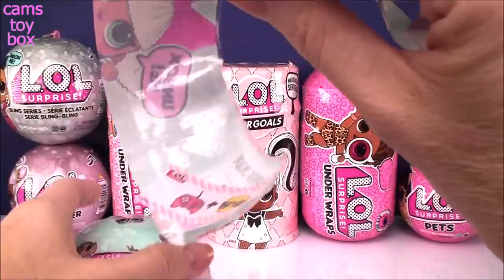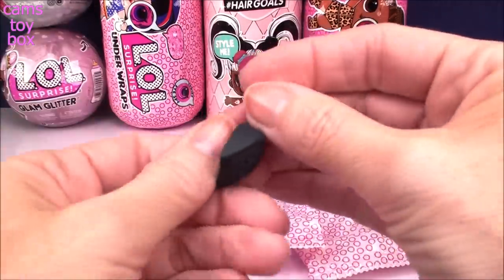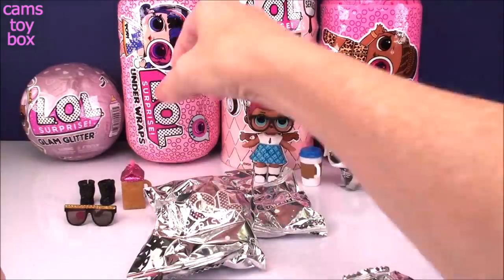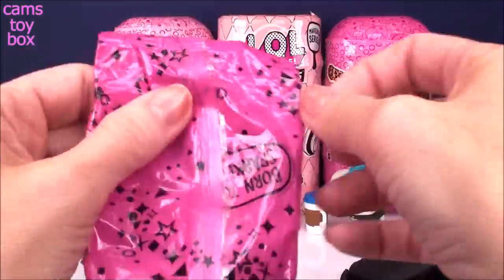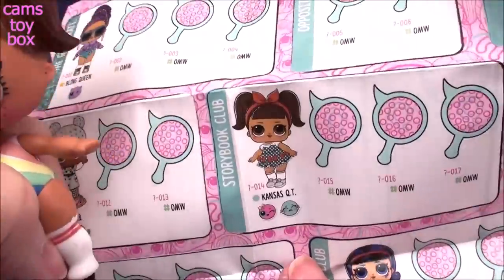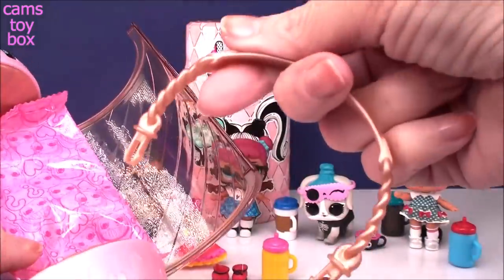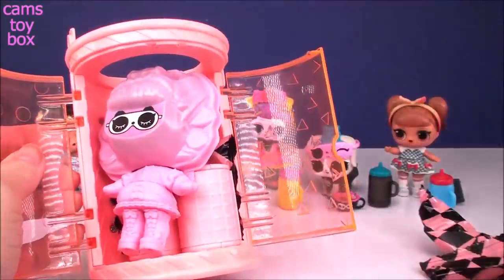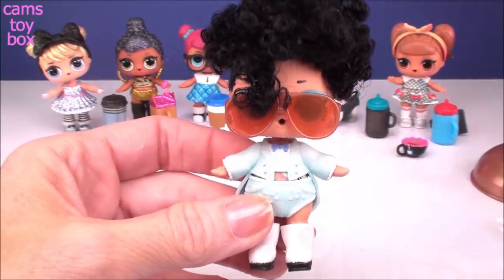LOL Surprise Series 5 4 1 HairGoals Under Wraps Bling Glam Glitter PETS Eye Spy Unboxing DOLLS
Cams Toy Box is Unboxing a lot of New LOL Surprise DOLLS that are fun toys for Kids !

We are opening LOL DoLL surprises from :

- LOL Surprise Bling Series Dolls
- LOL Surprise GLAM Gliutter Series
- LOL EYE SPY UNDER WRAPS WAVE 1
- LOL Under Wraps Wave 2
- LOL Surprise Eye Spy PETS Series 5
- LOL SERIES 5 HAIR GOALS Makeover Series Dolls with Hair
- LOL Series 1 Surprise Balls Doll TOYS

Watch my LOL Unboxing to see if we get RARES Ultra RARES or any of your favorite Surprise DOLLS from LOL !

Pikmi Flips POPS LOL Party Pack Moj Blind Bags Surprise Toys Unboxing Doorables Trolls 8 Eggs

LOL Under Wraps Glam Glitter Pikmi POPS Surprise 1 Dolls Disney Eggs Blind Bags TOYS Unboxing